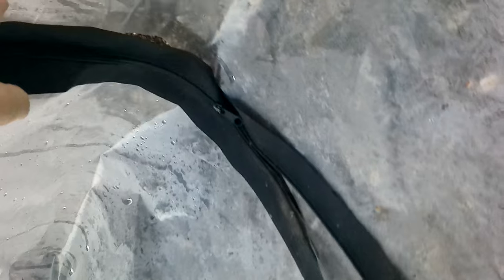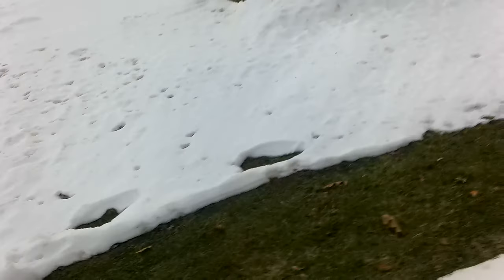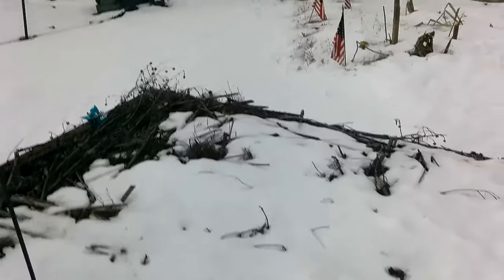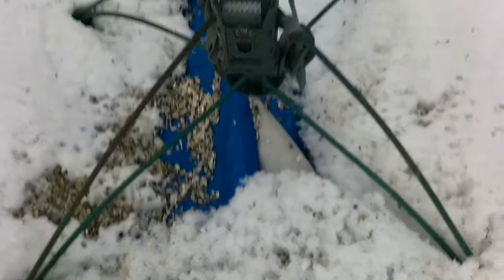Just a quick update, what we have going on here in early February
This is just a quick update, see the Yucca that has been left alone, the zipper on the cattle panel greenhouse, and a hint on what we have growing on around here for the 2022 season. We are excited how about you?

David the Good, Grocery Row Gardening

We are a small-scale nursery/farm.